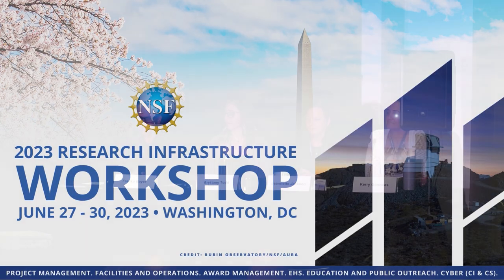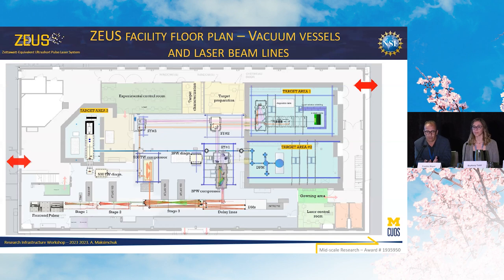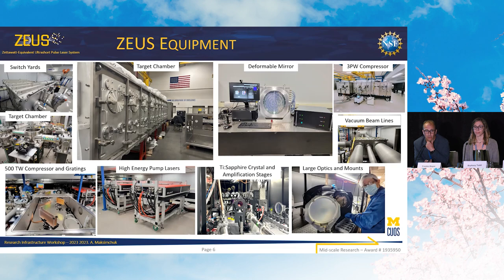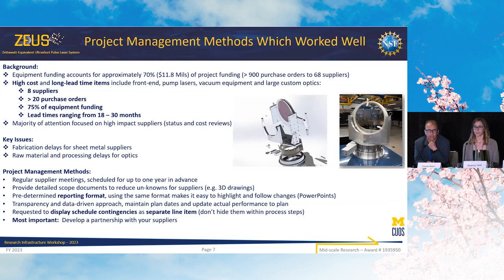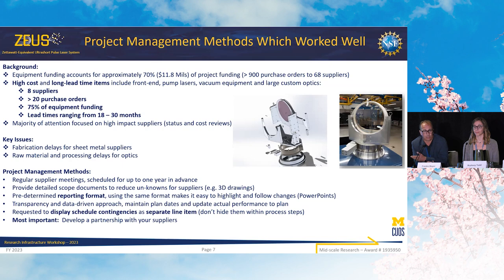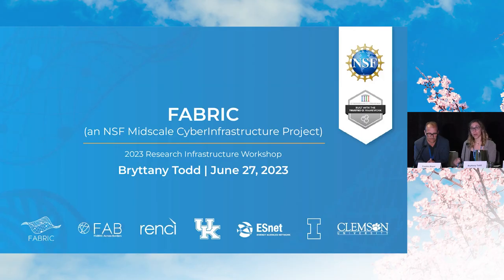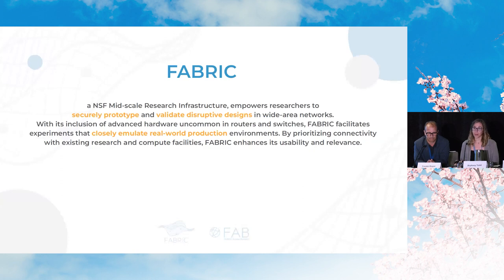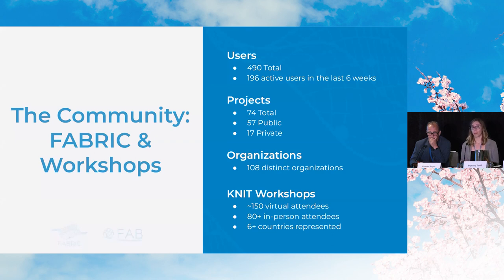Mid-scale RI Panel: Lessons Learned from Experienced Awardee Perspective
Moderator:
Facundo Funes, Research Infrastructure Advisor, Research Infrastructure Office (BFA/RIO), NSF

Panel:
Kerry Gonzales, Senior Project Manager, Florida International University
Jeannette Jackson, Managing Director, Research Data Ecosystem University of Michigan
Franko Bayer, Senior Project Manager, University of Michigan - Center for Ultrafast Optical Science
Bryttany Todd, RENCI/UNC

Description:
Mid-scale research infrastructure projects share lessons learned from an awardee perspective.